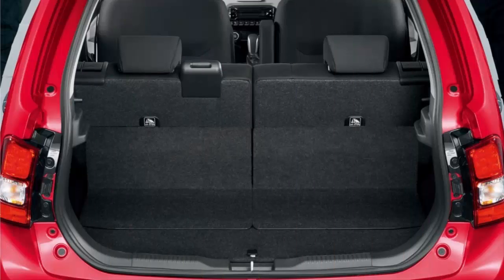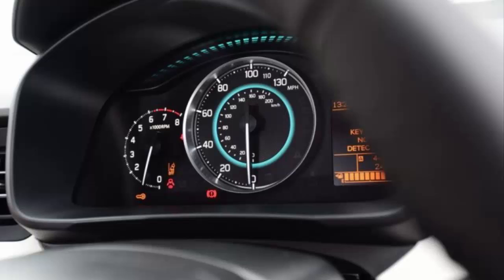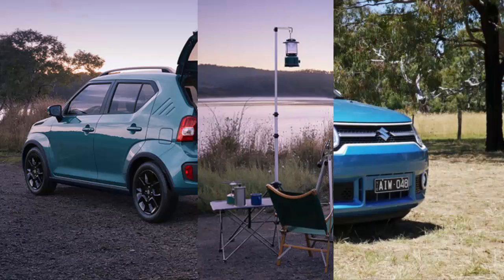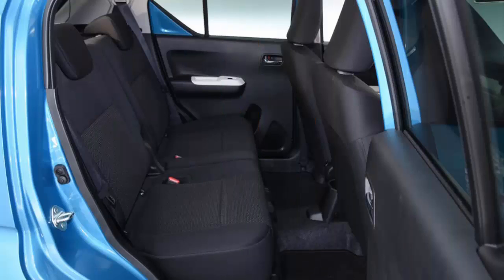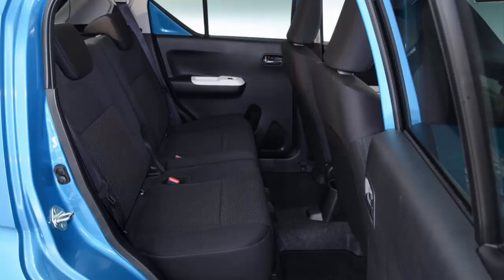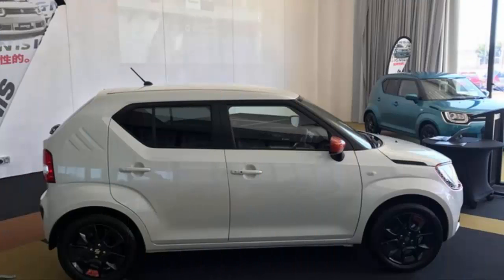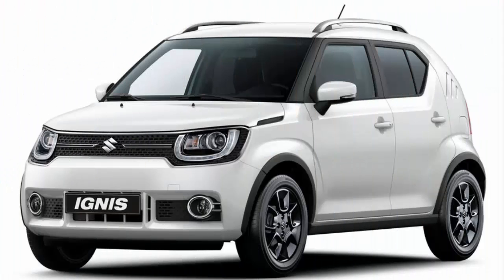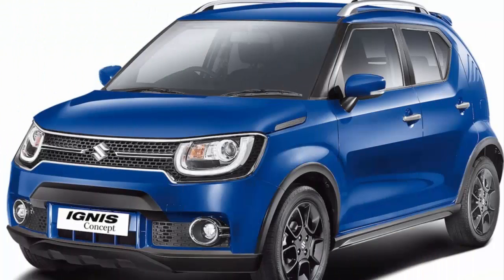2017 Suzuki Ignis review | New Suzuki Ignis Interior Exterior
The Suzuki Ignis is back from the dead after a decade-long absence, the latest in the brand’s growing line of reborn ’90s nameplates including the Vitara and Baleno. Moreover, it’s affixed to one of the most intrinsically likeable cars you can buy.

Like the old version – which in retrospect was ahead of its time and was more or less the same size – the 2017 Ignis is a tiny urban runabout with the stance and space of a small crossover. Indeed, Suzuki wants you to consider it the market’s first true ‘light SUV’.

Notwithstanding the veracity of this claim, which we’ll explore later, what you can’t deny is the Ignis’ edgy retro design (google ‘SS20 Suzuki Cervo’) that makes the brand’s much cheaper Celerio look a right snooze-fest. The reborn Ignis has already attracted its share of admirers around the office, but is there any substance behind the style?

Launched this week in Australia, the revived Ignis has a starting price of $15,990 for the base GL manual (or $16,990 drive-away), a few grand more than a Kia Picanto but with much more equipment and space, and ballpark with a larger entry-level Honda Jazz or Mazda 2 fitted with less gear.

We mention the Picanto, and the Holden Spark for that matter, because the Ignis is about the same size – 3.7 metres long, 1.7m wide, 1.6m high atop a wheelbase a shade longer than 2.4m. But the trump card is the 180mm ground clearance, 25mm higher than a Mazda CX-3’s, and its high hip point and driving position that makes it a pseudo crossover.
Under the bonnet is a microscopic 1.2-litre four-cylinder normally aspirated petrol engine with 66kW of power at 6000rpm and 120Nm of torque at 4400rpm. The Baleno’s brilliant 82kW/160Nm three-pot turbo engine isn’t here on account of costs, but don’t rule it out for a future iteration…

On a side note, unlike the Indian-made Baleno, the Ignis is made in Japan. One reason why Japanese symbols are all over the marketing for the car.

The drivetrain might be modest, but counting in the Ignis’ favour is the brand-trademark light kerb weight, which tops out at just 865kg and is 820kg on the base car, less even than an old Alto that had less of pretty much everything. Suzuki’s new global platform has proven very effective at cutting kilos.his makes the power-to-weight ratio perfectly reasonable, better in fact that a Swift, and ensures adequate pickup around town and an ability to cruise along at 100km/h revving at around 2000rpm. These duties are what the Ignis is designed for.

This light weight also means the small brakes (drums at the rear) work just fine, and also keeps the factory claimed fuel use to 4.9L/100km on the combined cycle, at worst. We averaged 6.5L/100km on a mixed route, promising a range nearing 500km.

Despite the crossover design, all Ignis’ sold here are front-wheel drive, though an AWD model is expected to arrive by the end of the year if the dealers report enough demand. The base GL’s engine is fitted to a five-speed manual gearbox or, for an extra $1000, a continuously variable auto (CVT). The CVT is standard in the flagship GLX.We didn’t get a chance to drive the manual on the launch, though we suspect it’d wring the best from the engine. The CVT keeps the powertrain bubbling along in its sweet spot, but the trade-off is the strained note typical of this type of transmission, despite the stepped ratios. There’s a ‘sport’ mode that keeps engine speeds higher, but a performance car this is not.

The Suzuki’s rack-and-pinion steering is quick from centre but also a touch too resistant (or heavy) at low speeds, and the lack of telescopic column adjustment means some may struggle to find an optimal driving position. There’s also some rack rattle and vibrations through the wheel over sharp hits, something uncommon on electric-assisted systems.